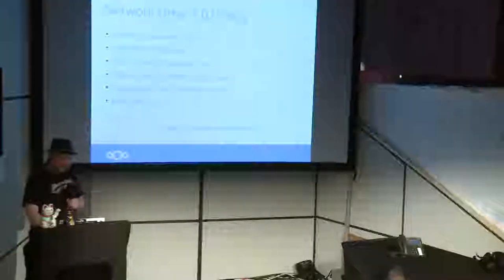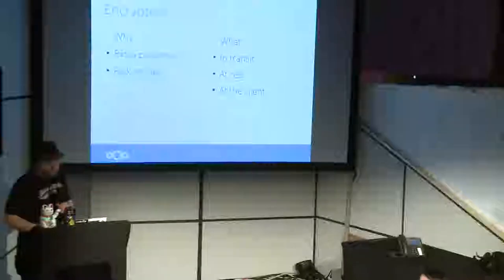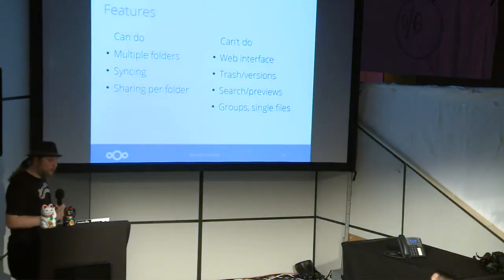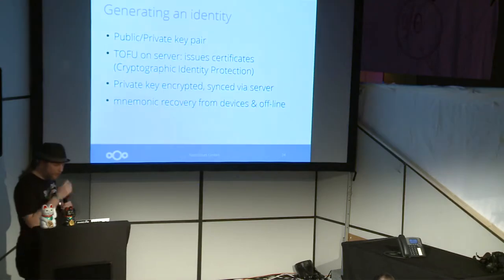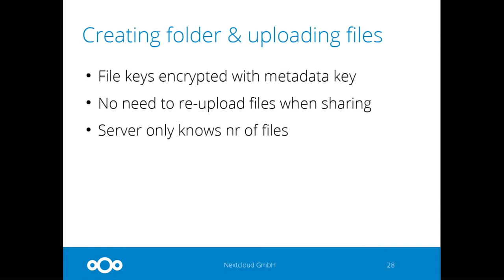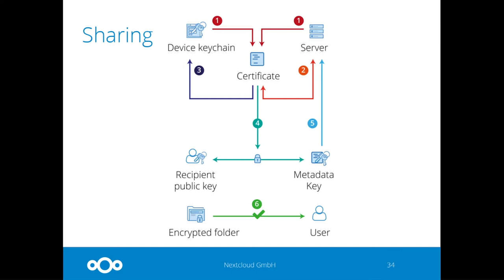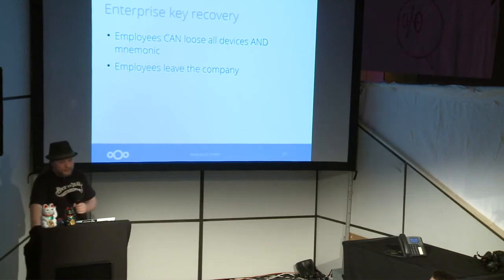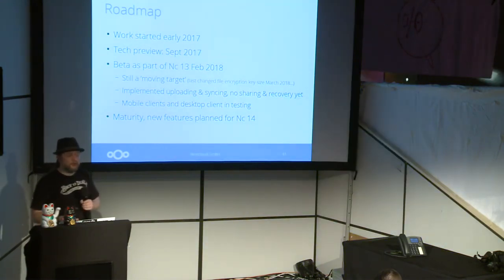End-to-end encryption for secure, zero-knowledge file sync and share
Nextcloud's E2EE is designed to protect user data from the server. The goal was to let users sync and share folders (and their contents) as easily as possible without the server ever having the ability to access the data. That rules out a web interface and has other limitations, but that's the price for knowing your server can't spy on you. It isn't and was never meant for ALL your data, as you should use a solution purely focused on E2EE instead! The nice features of Nextcloud, from online document editing to public sharing, will work on all your files except those you put in E2EE folders.The talk is reasonably technical - it doesn't delve in to code or algorithms but sticks to the general design and flow of data: how do we create and share public keys, how do we get the private key on another device without the server being able to access it, how do we encrypt files and share them and so on.